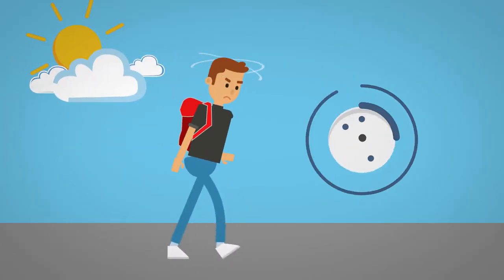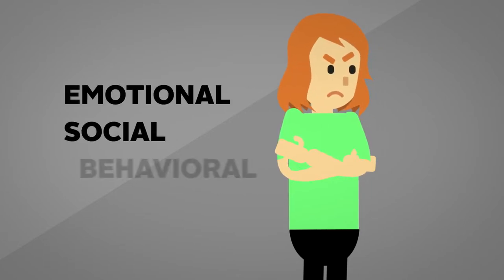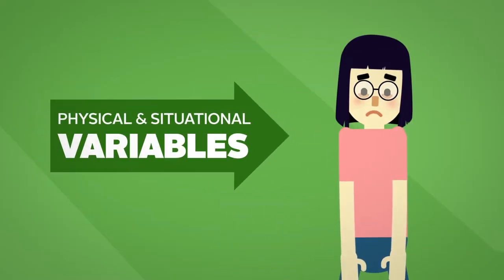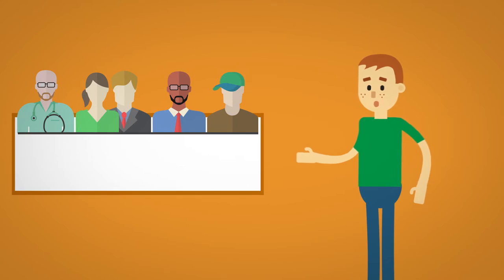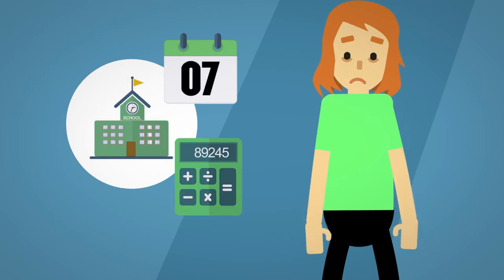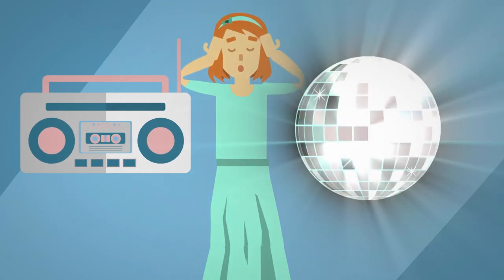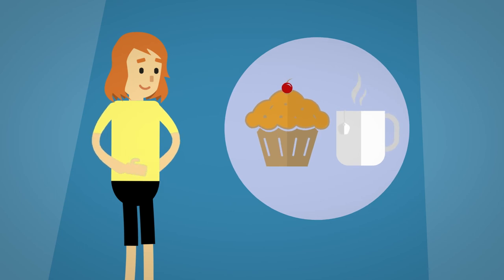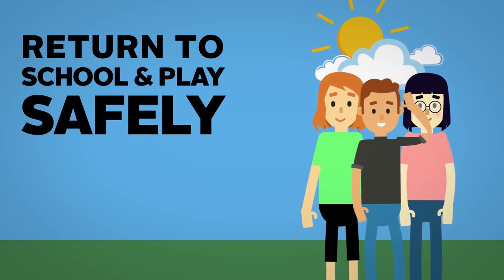Social and Emotional Support for Students with Concussions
Students who have sustained concussions often struggle with emotional symptoms. This animated video describes these difficulties and how school psychologists and school counselors can be key sources of support. Written by Dr. Susan Davies, Associate Professor at the University of Dayton, with support from the Ohio Department of Public Safety, Division of EMS.